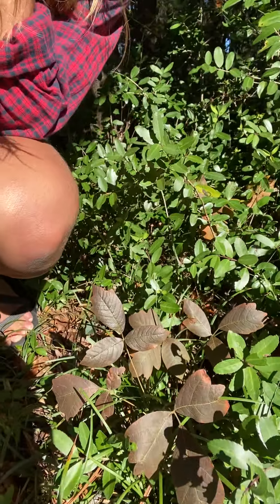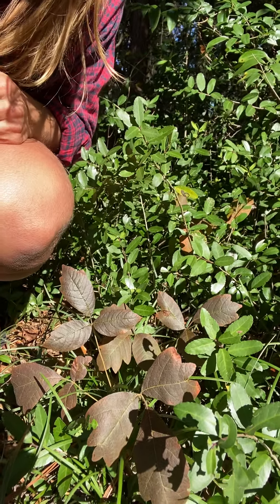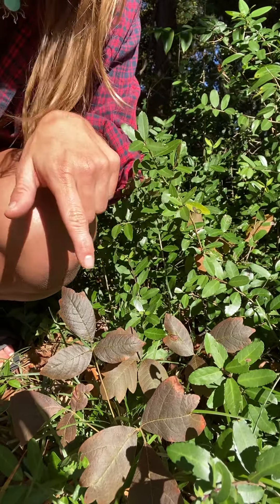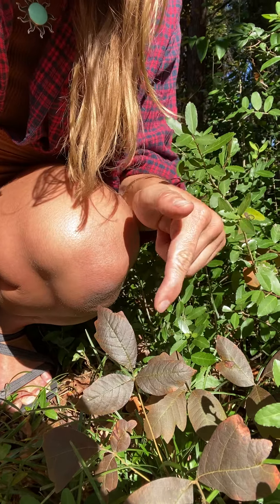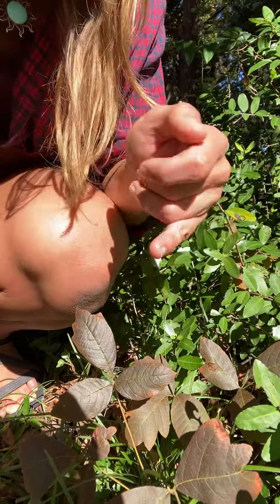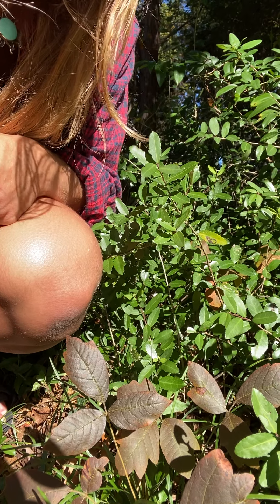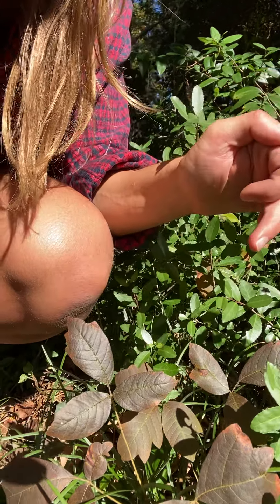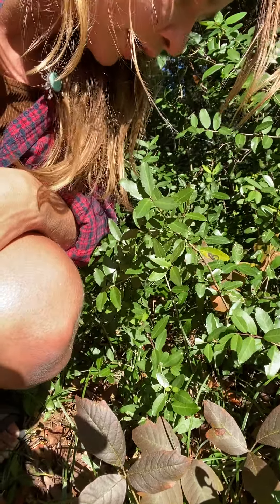Easy Way to Identify Poison Ivy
The boundary keeper. One-on-one consultations with me at madewholeherbs.com.